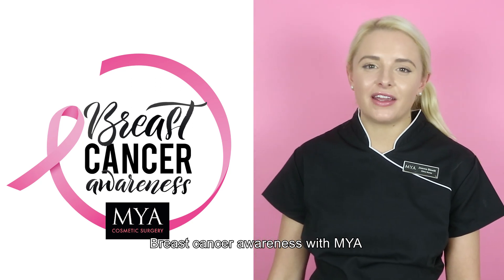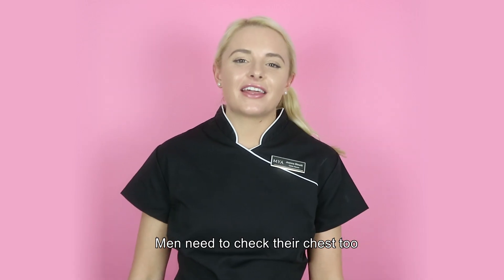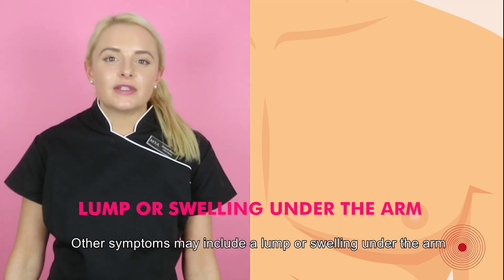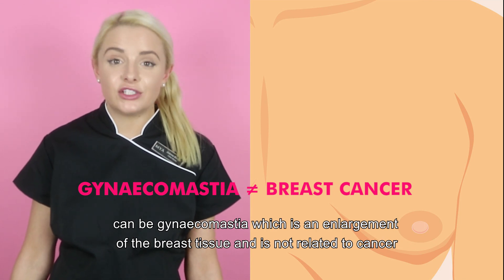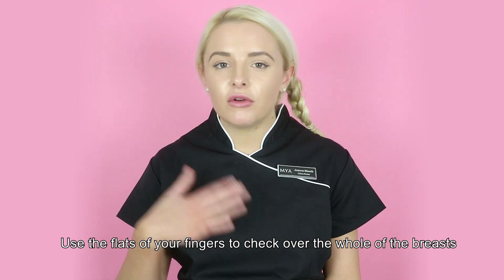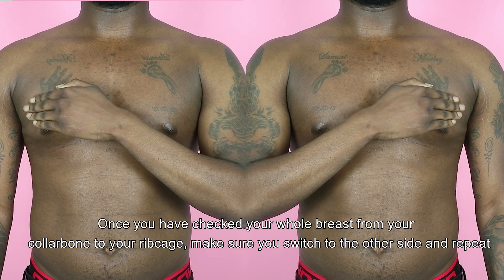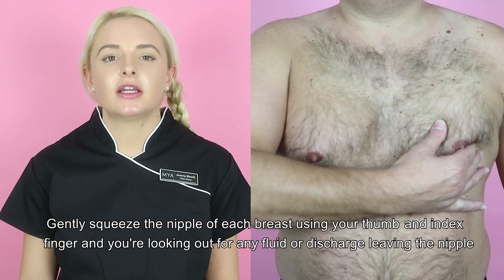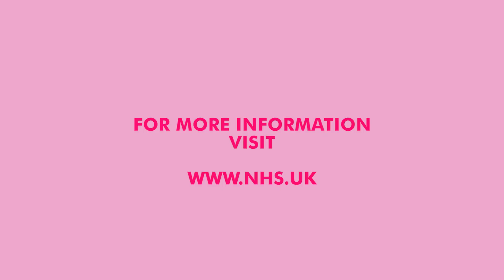MYA | How To: Male Self-Breast Exam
Breast cancer is often thought of as something that only affects women, but men can get it in rare cases. The outlook for breast cancer in men varies depending on how far it has spread by the time it's diagnosed. It may be possible to cure breast cancer it it's caught at an early stage. That's why it's important for men, as well as women, to do regular self-breast exams.

In this video, MYA's clinic nurse Joanna takes you through everything you need to know for a self-breast exam. Learn about the 8 Signs of Cancer that you need to look out and see detailed instructions on how to perform a self-breast exam for men.